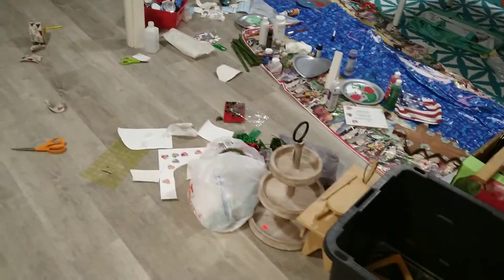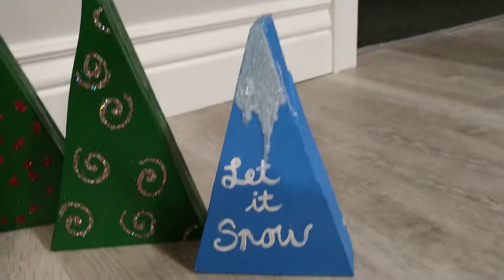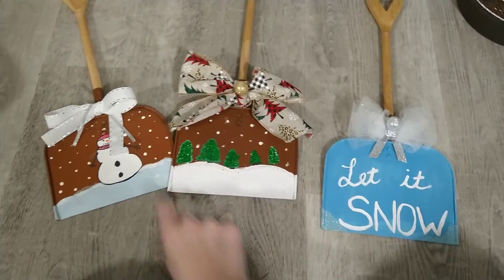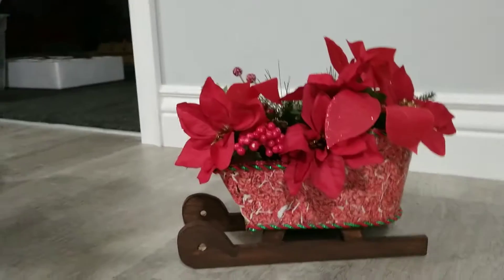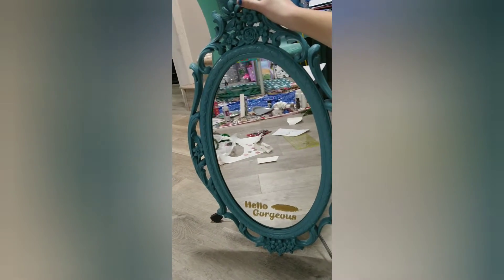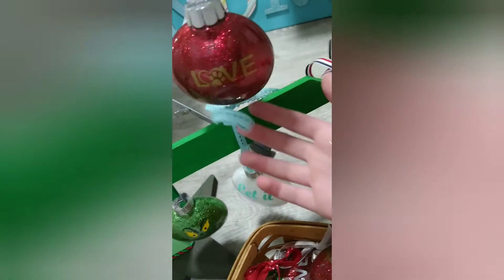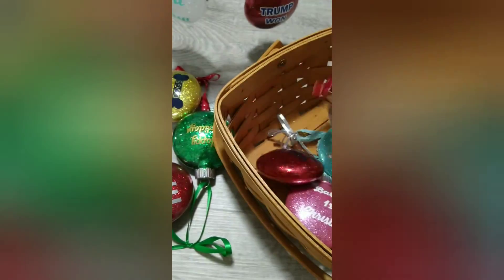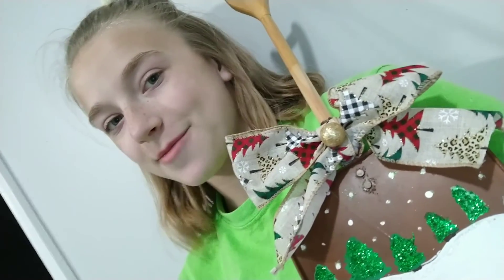Christmas Craft Show Ideas | Week by Week Creations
Thank you so much for all the views on my latest YT short!!! 💖

I can't wait for the next video, I HAVE MY OWN CRAFT ROOM!!! I am loving it! 💖💖💖

Want a shout-out? Comment a yellow heart (💛)

Also comment any ideas!!